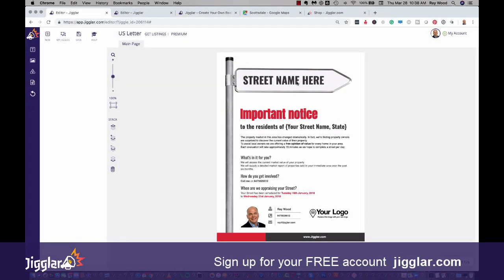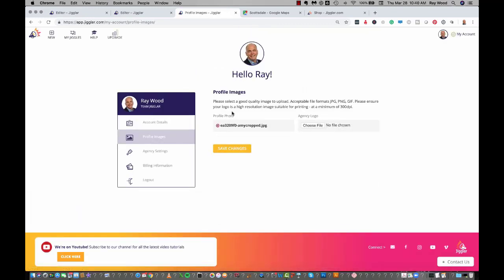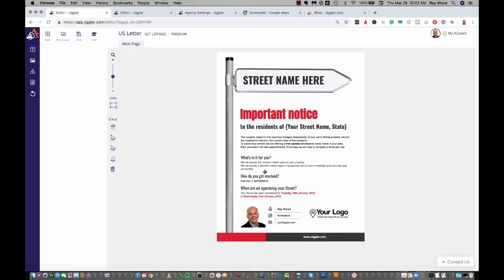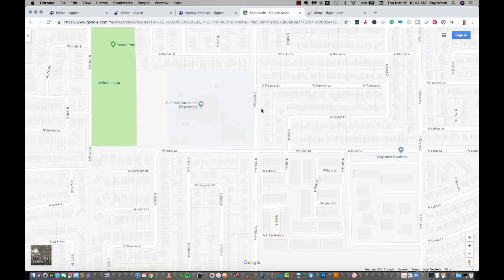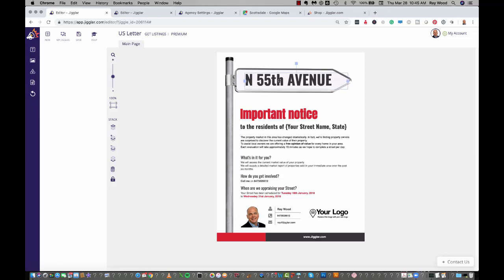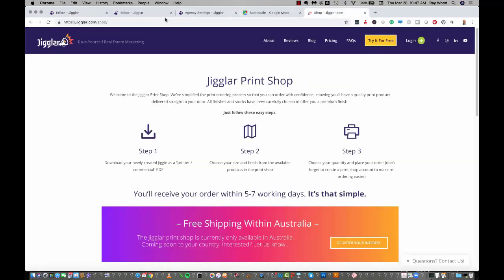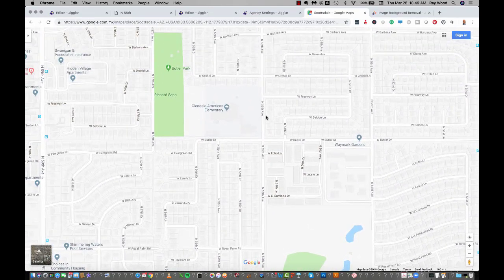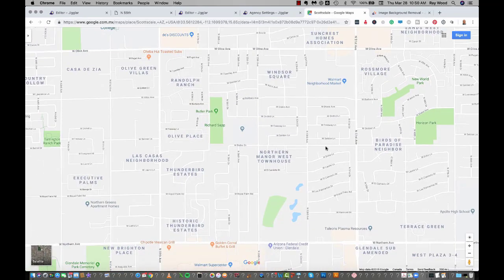How to get real estate listings using Jigglar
Learn how easy it is to capture your local market and secure listings by using Jigglar